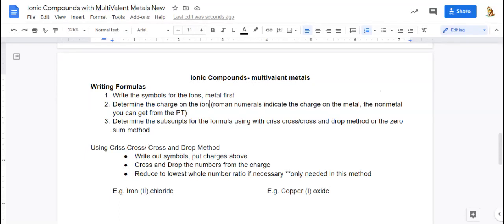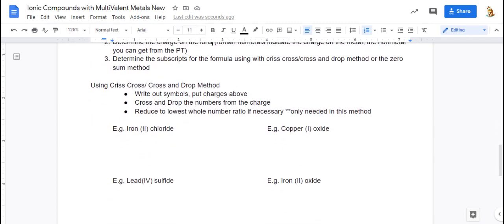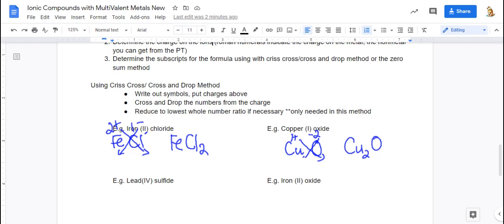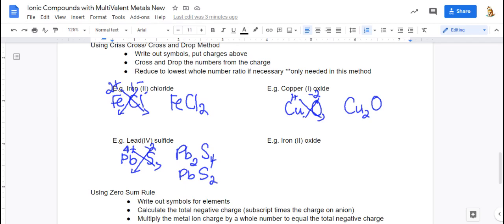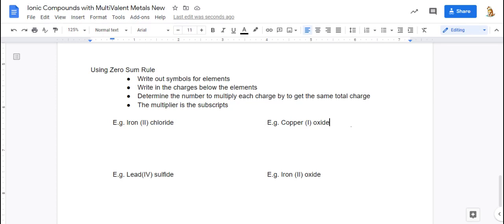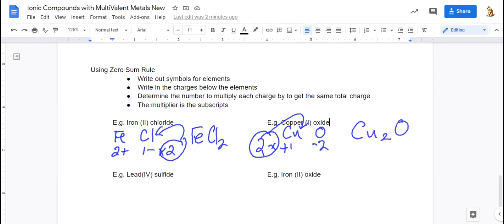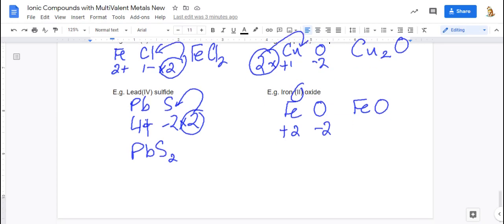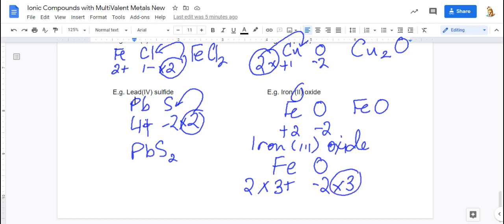Writing formulas for ionic compounds with multivalent metals